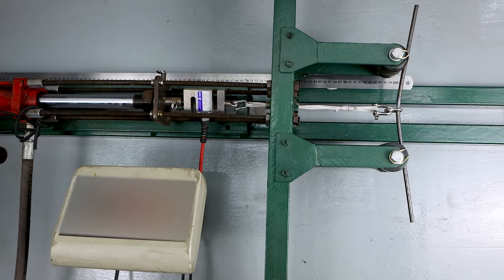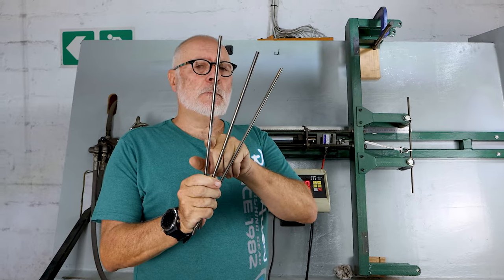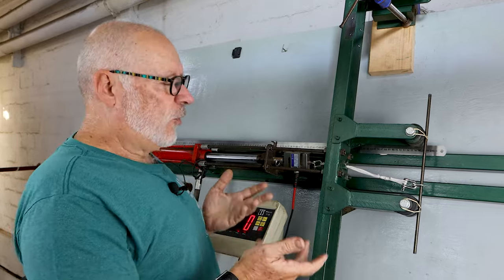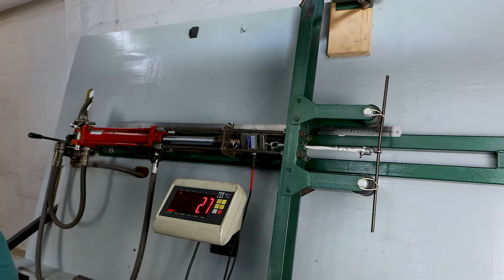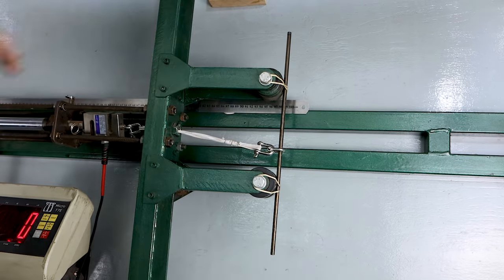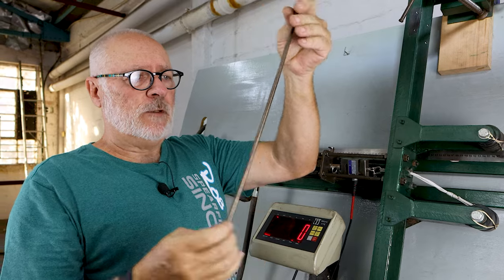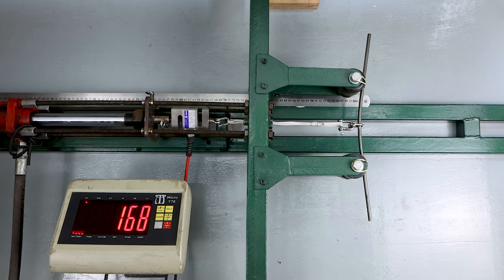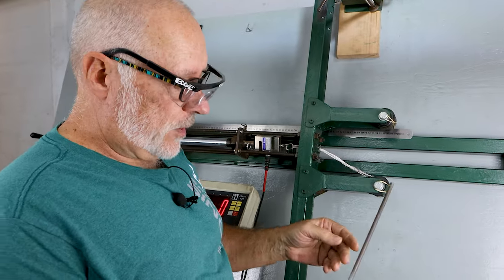Rob Allen | Spear Stress Test | 2024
In today's video, we did stress testing on our spears at different points.